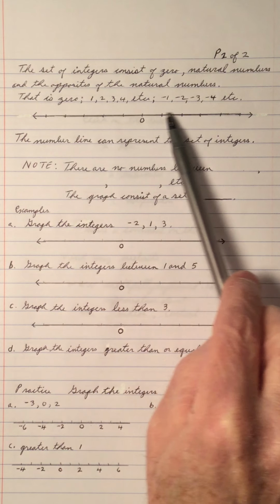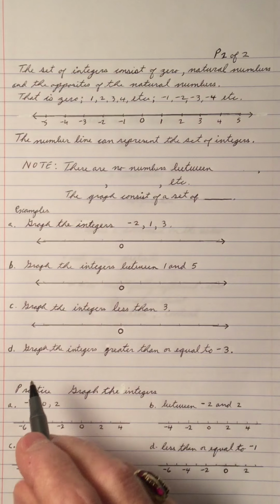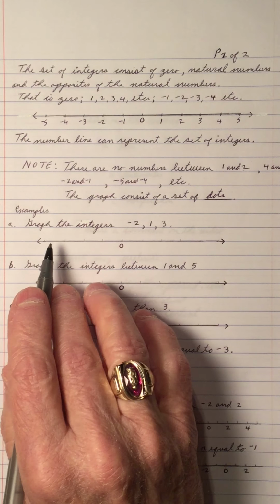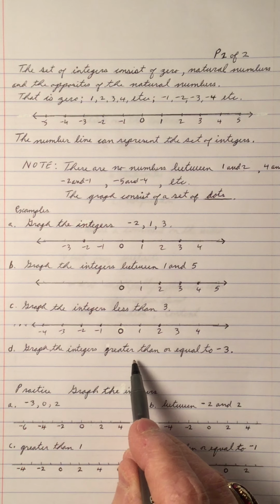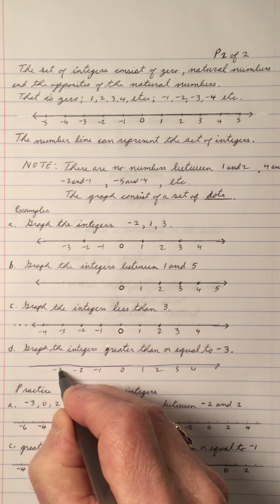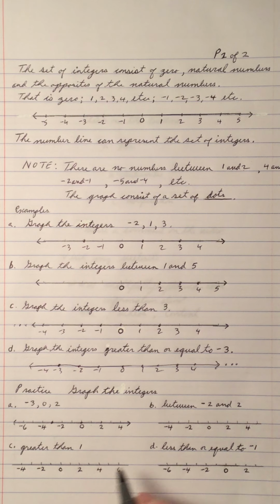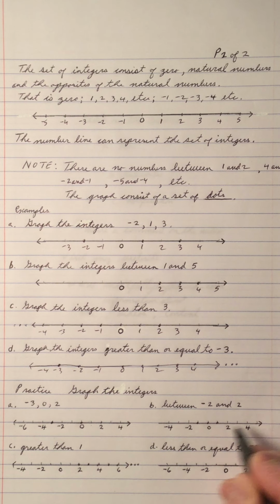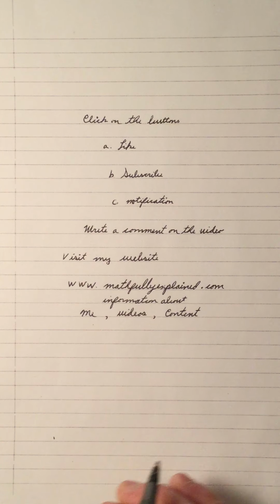Defining and Graphing an Integer